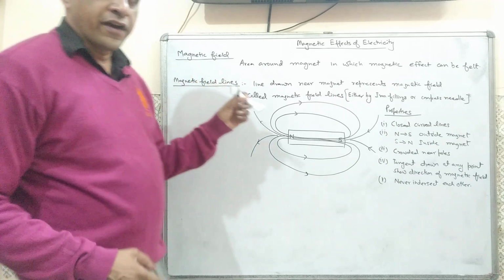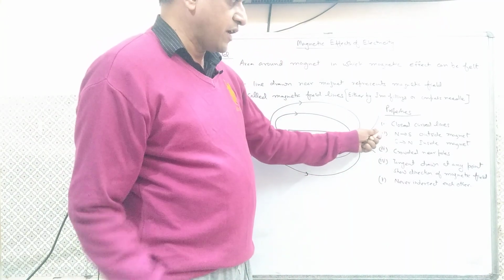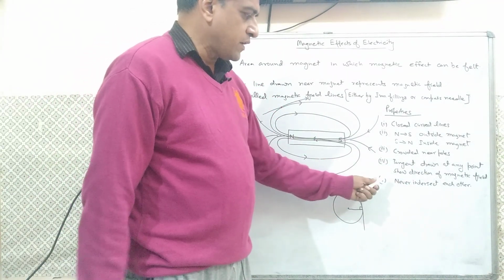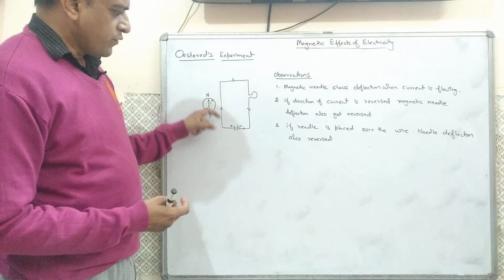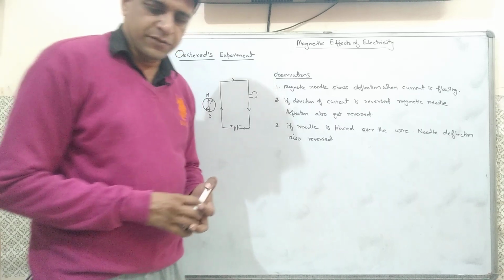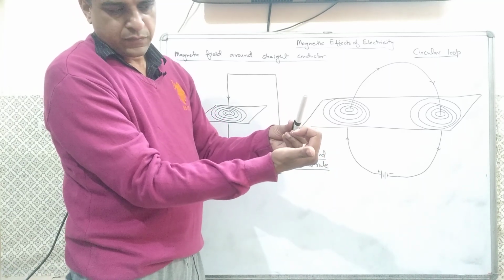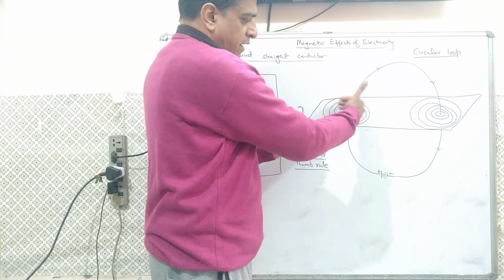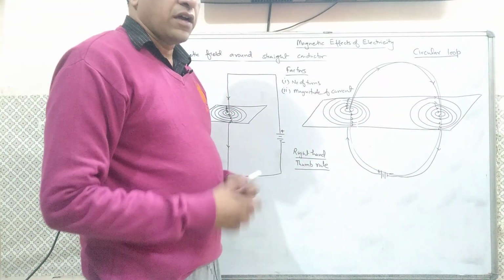Introduction to Magnetic effects of electricity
Electromagnetism